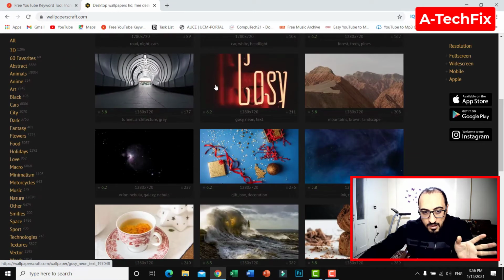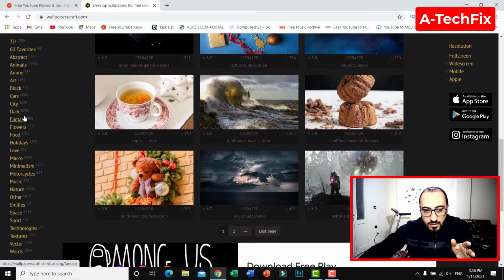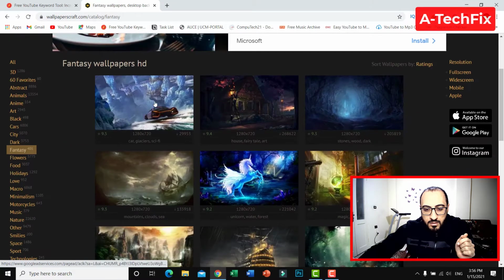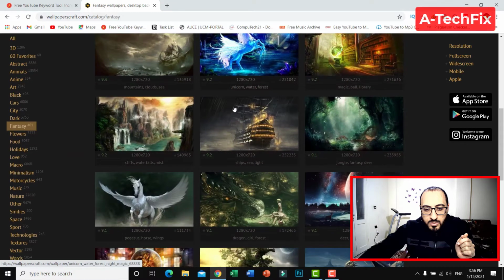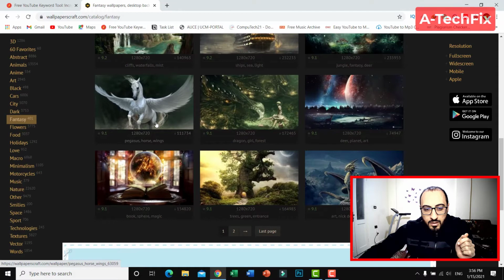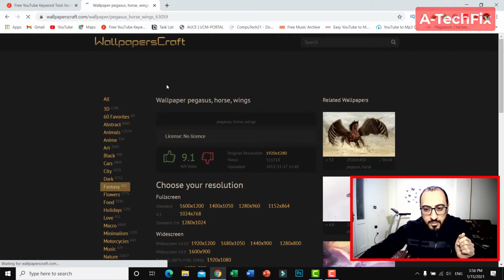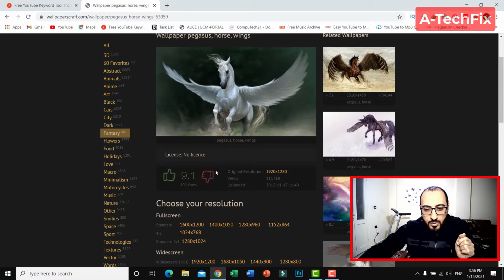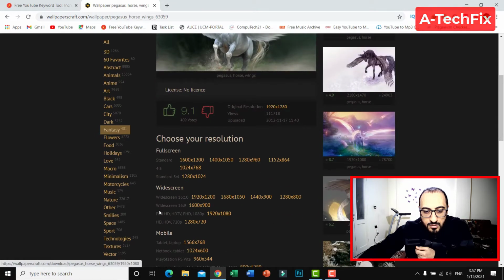How to change windows 10 wallpaper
Thank you for respecting the terms of this license! How to change windows 10 wallpaper